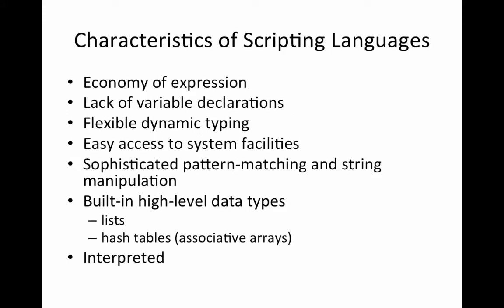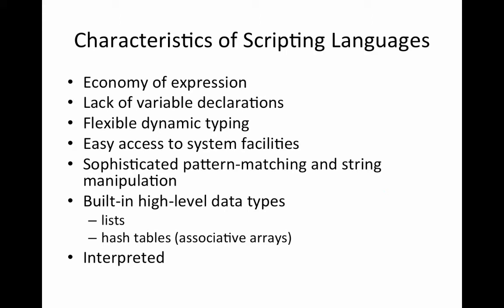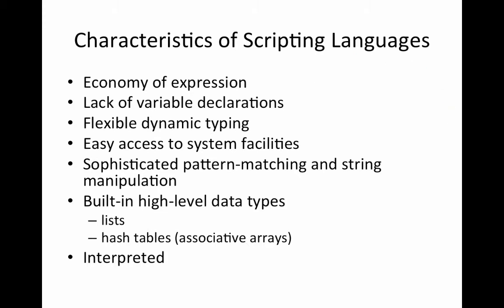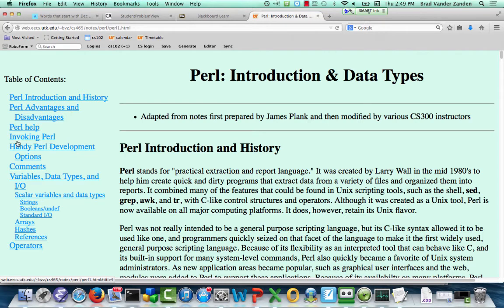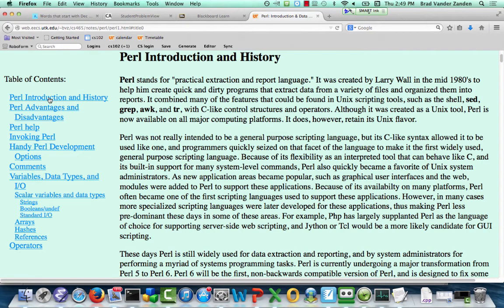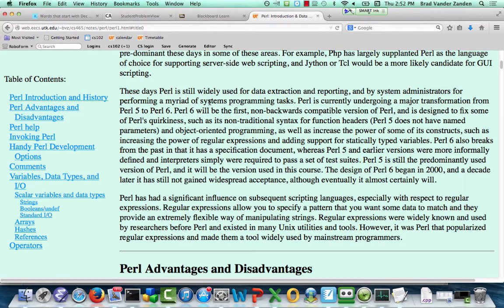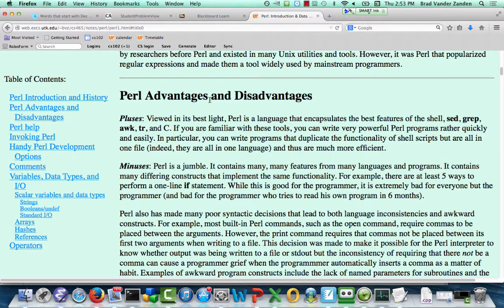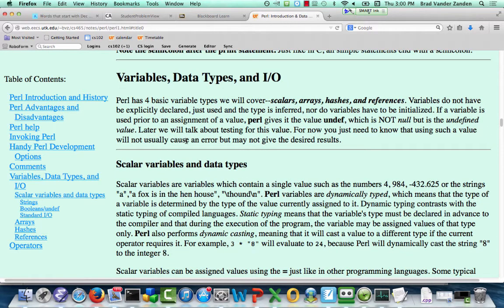Oct 9 Perl Intro